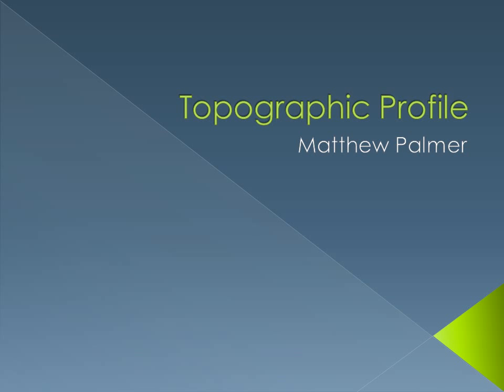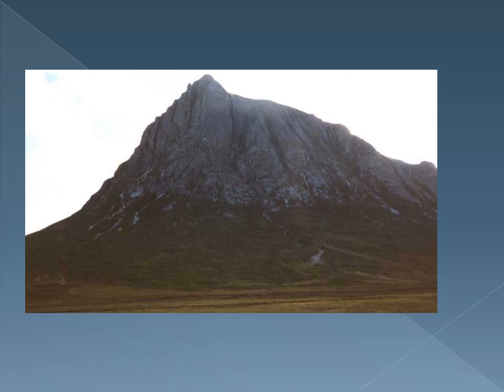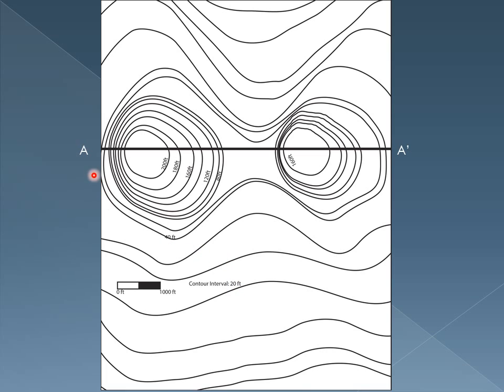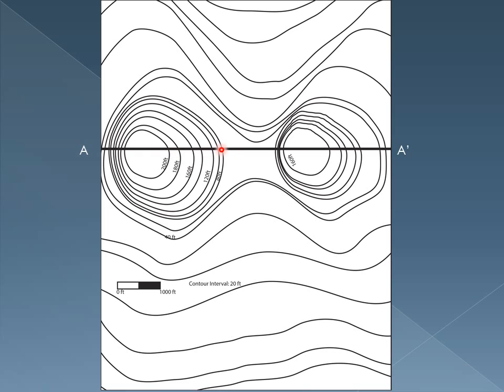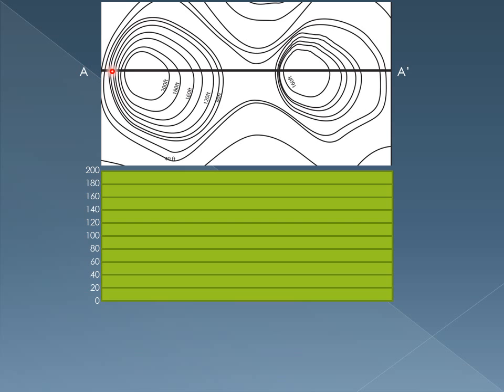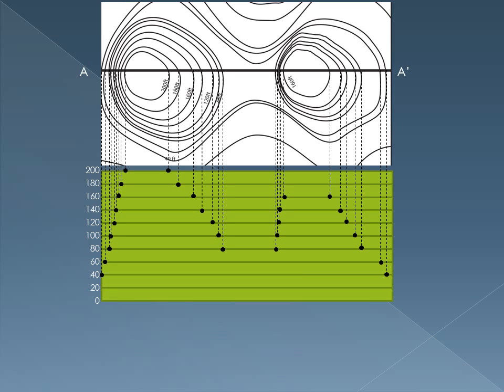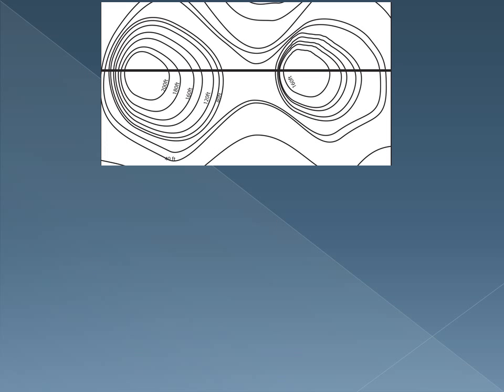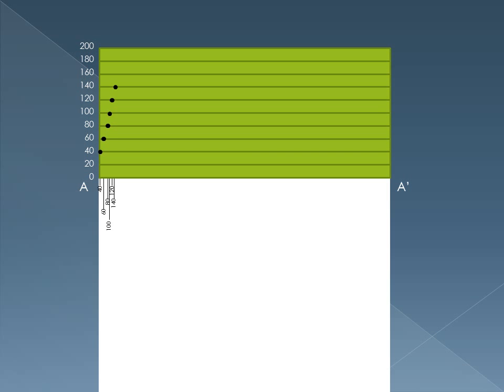How to construct a topographic profile. Not as hard as your teacher makes it sound!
I explain two ways of constructing a topographic profile.